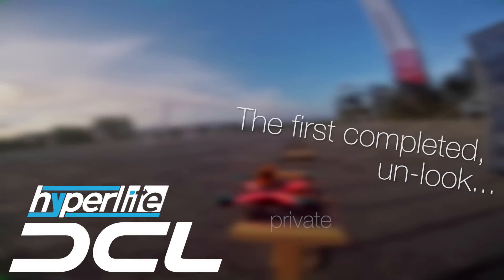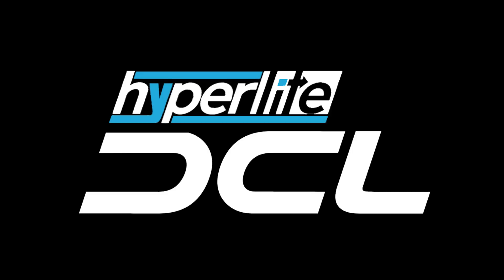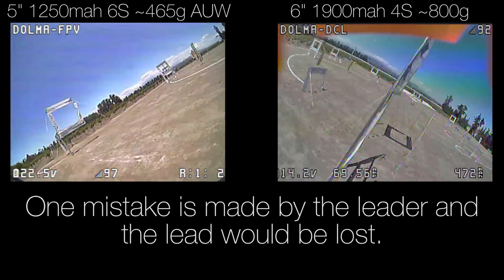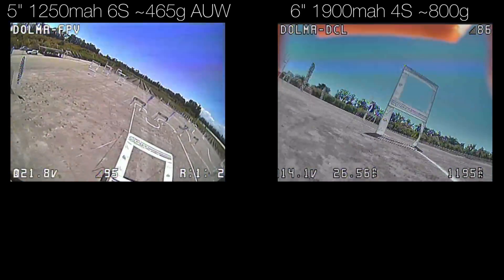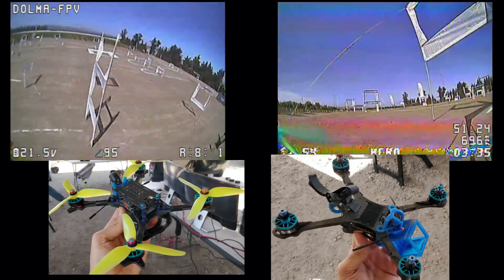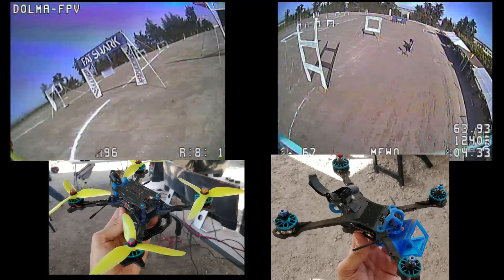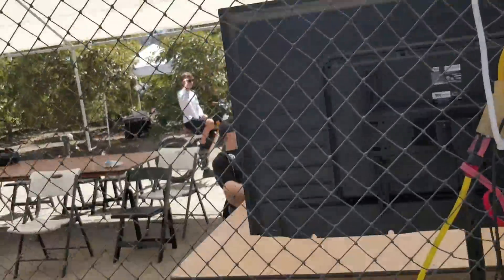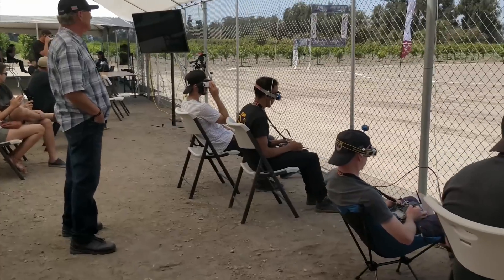4S vs 6S with a twist? + some other stuff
An interesting note I forgot to mention.  After running the numbers, the large heavy quad has about an 8% higher disk loading number compared to the light 5" quad.  Further support for the disk loading concept.

Tips?
Bitcoin: 1E4XZXoD4rS6MYWVWuenY7Kw2M1YgyNpoQ
Nano: xrb_1188ek5bd7tb9kw67asnp9o65byuoaxbtpxuznx1ribf75x78awywmakj55f
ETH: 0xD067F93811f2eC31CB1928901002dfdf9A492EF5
LTC: La2KWYAjp4VT2Lq2M76pbjzXWvRyjpfCtG